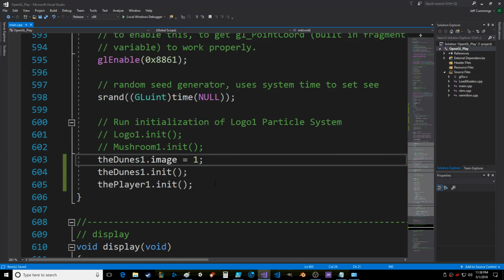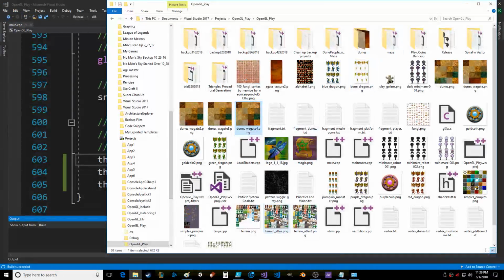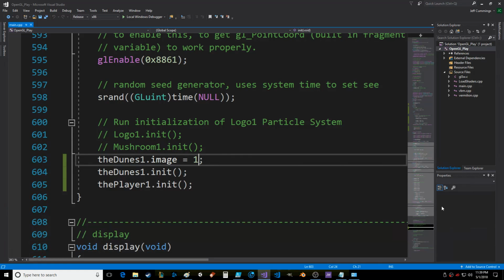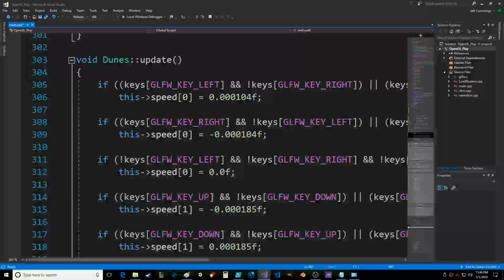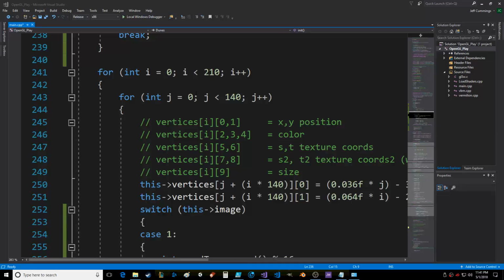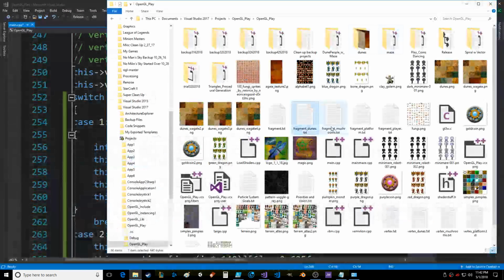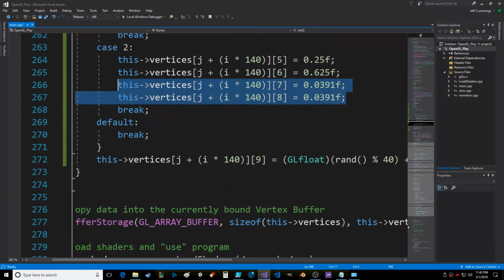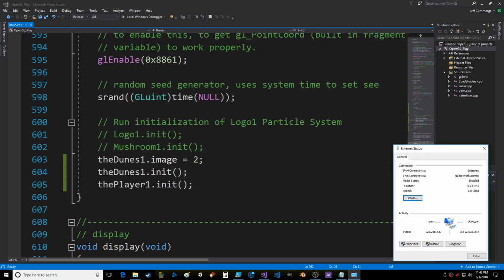OpenGL Modifying Classes to be more useful, without re coding or inheriting Visual Studio 2017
I just decided to modify a class to be more useful (process more than one texture into multiple useful textures) without using inheritance or a lot of re-coding.  Enjoy.